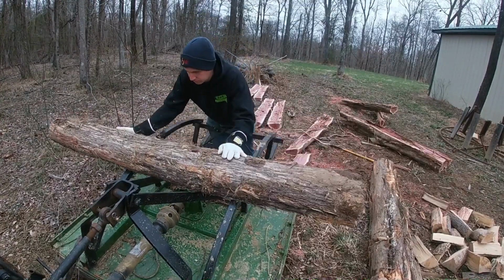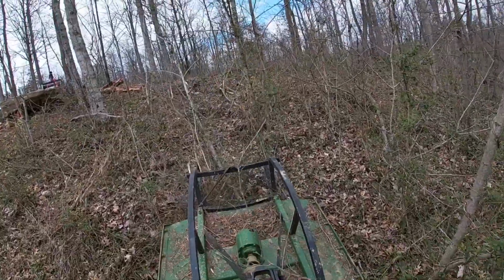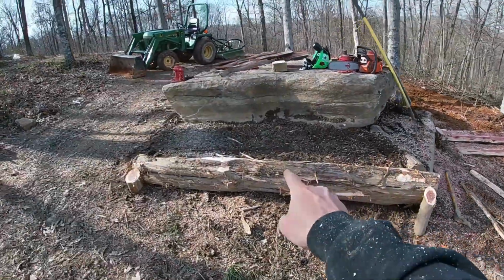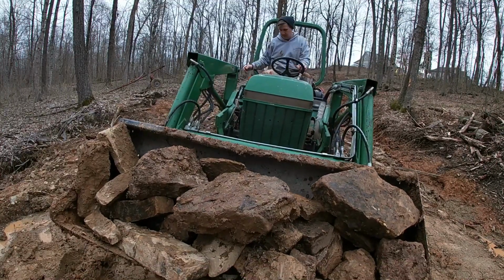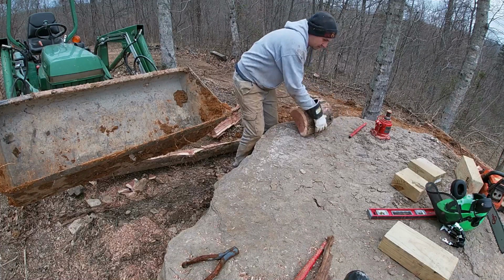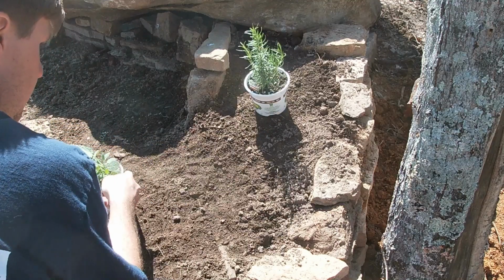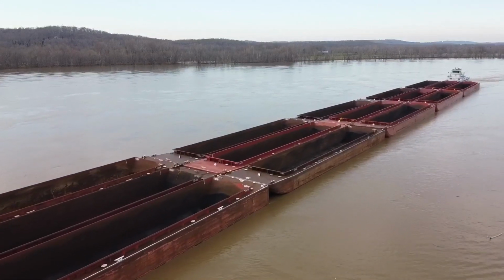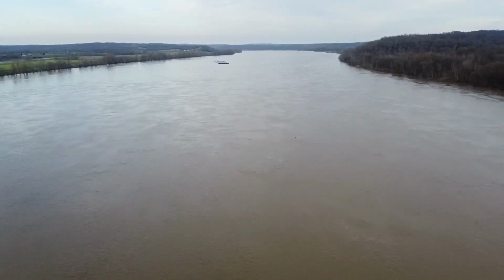Working around the homestead with the John Deere 755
Working around the homestead with the John Deere 755.  Today we are finishing up the herb garden project.  If you miss part one be sure to go back on our playlist and check it out.  But we started with jacking and leveling a large limestone boulder. Then we hand split several cedar logs with a splitting maul and wedges.  Today we installed the cedar logs, hand stacked some rocks from the creek, and cleared out with the john deere 755.  We think it turned out really nice, but you be the judge!